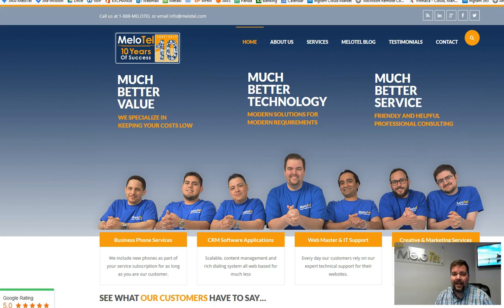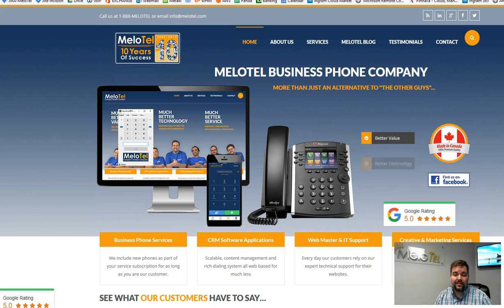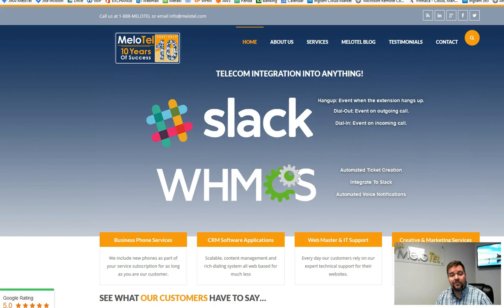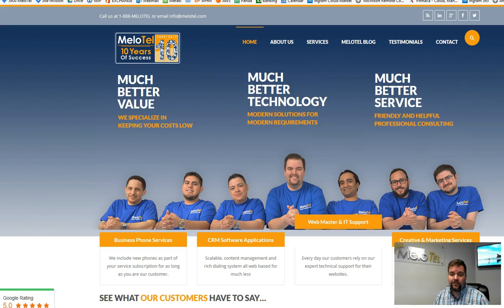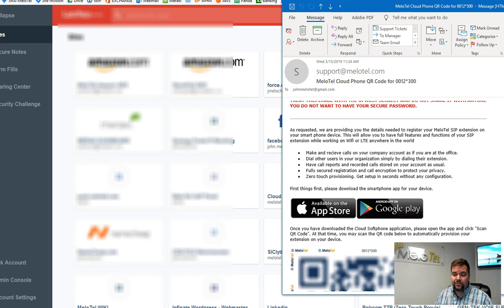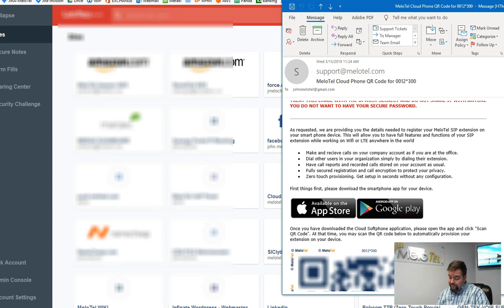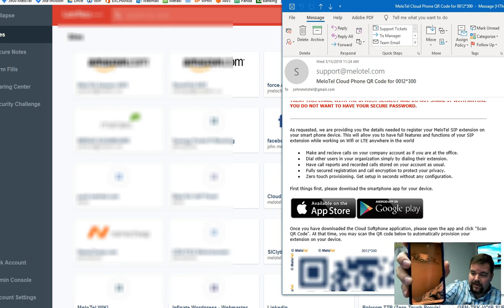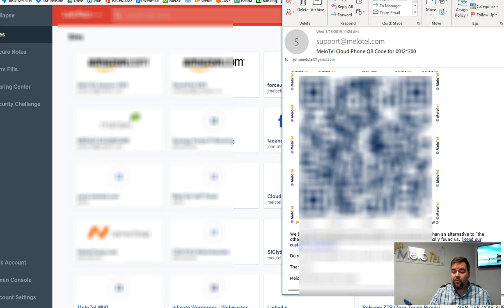Introducing CloudSoftphone by MeloTel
MeloTel is a phone service provider which offers the Cloud Softphone with all user accounts. Make and recieve calls on your business extension anywhere you have access tot he internet and a smart phone.